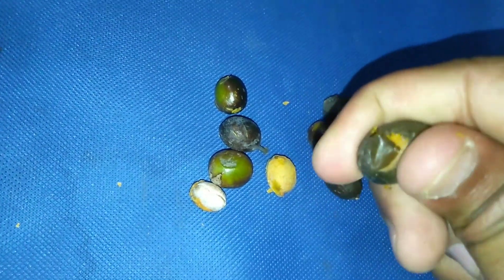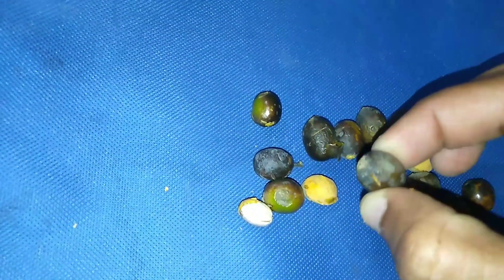False Ashoka Tree Seeds - Polyalthia longifolia